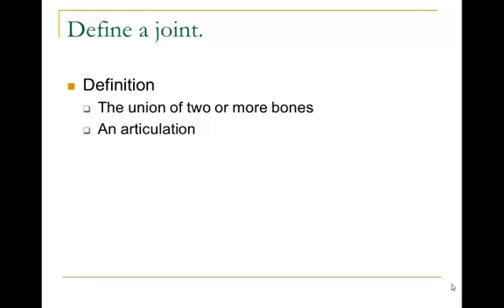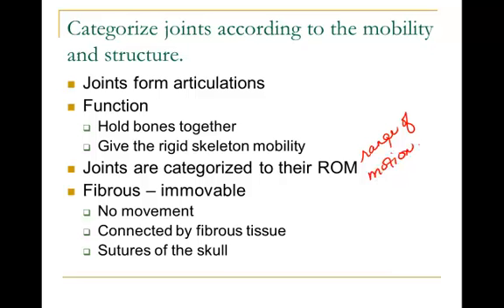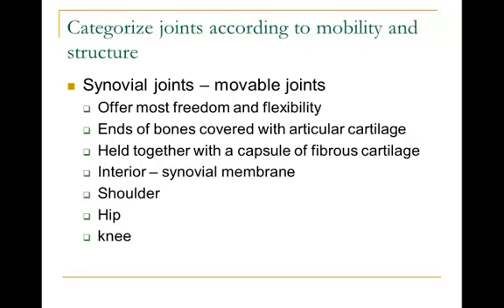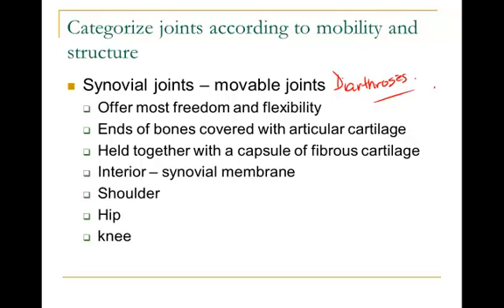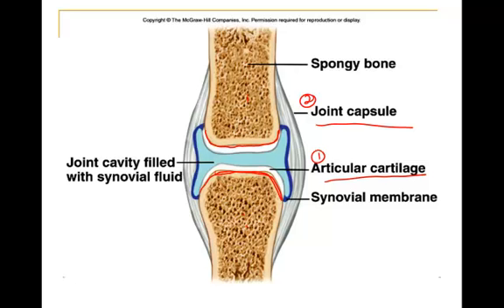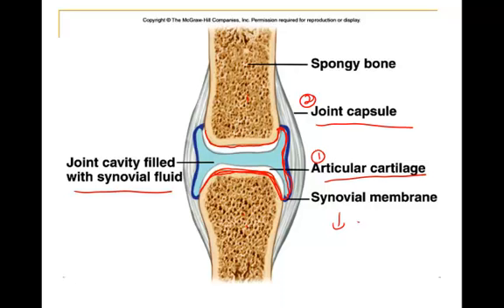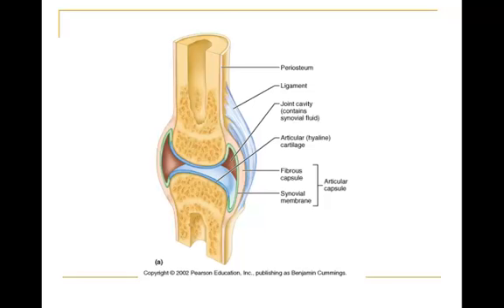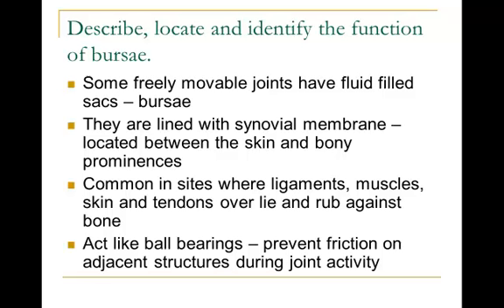ANAT 1500 THE SKELETAL SYSTEM CC10